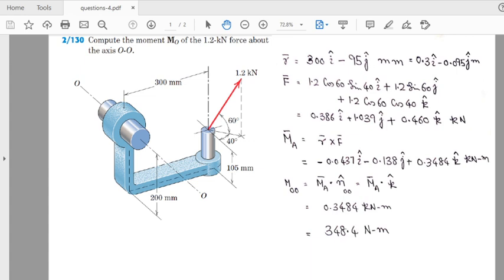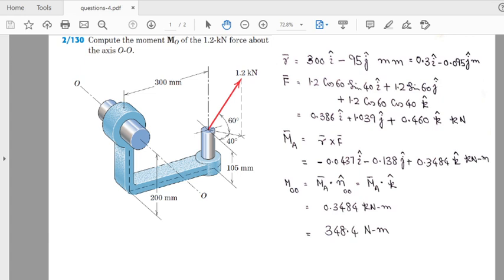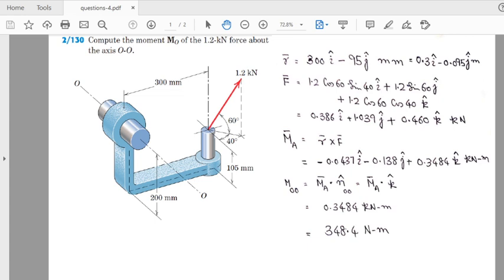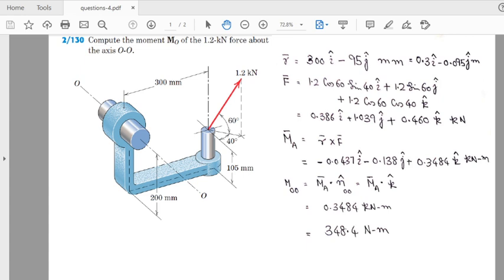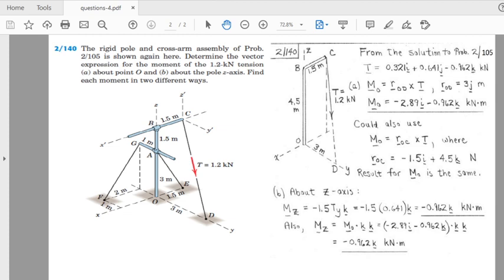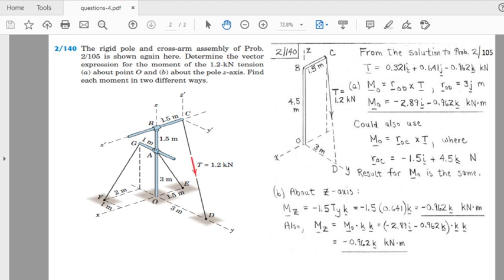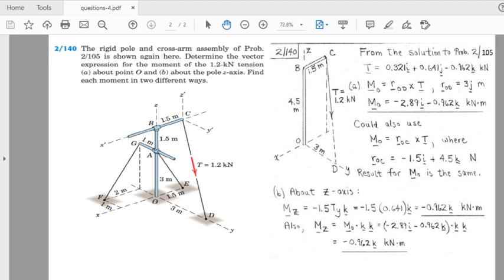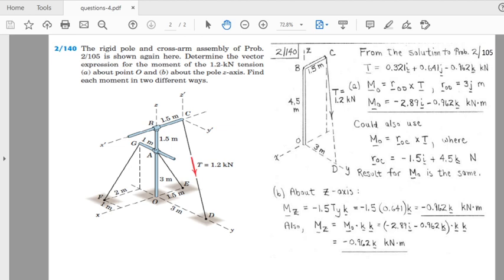Engineering Statics Lecture 3